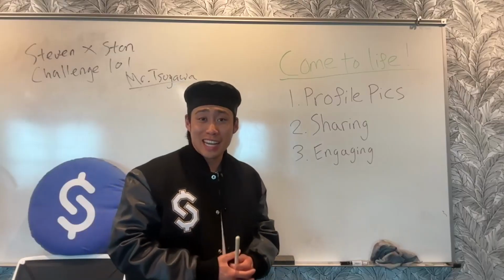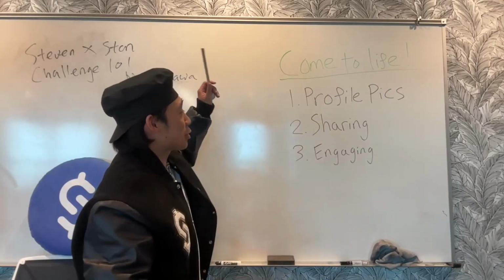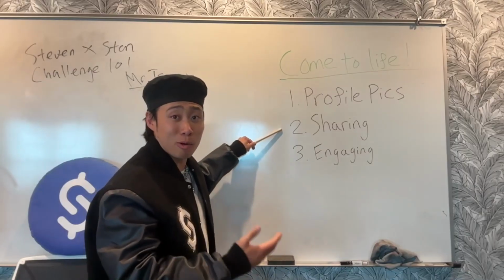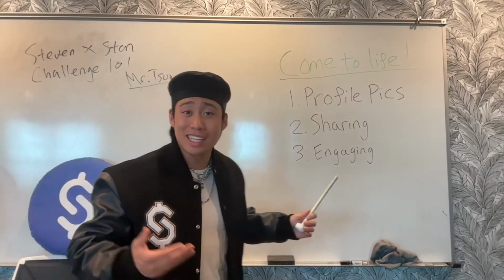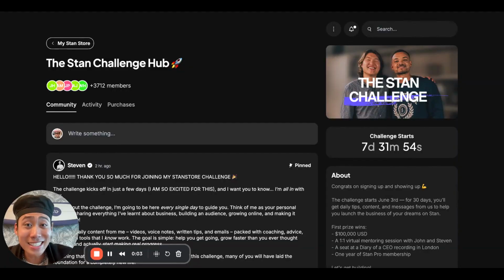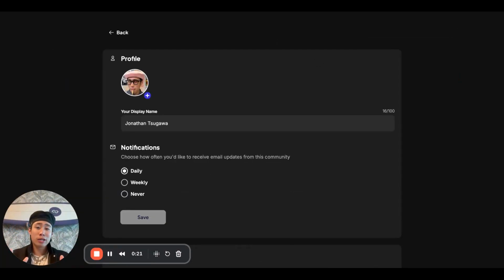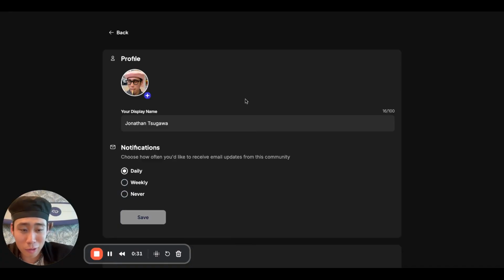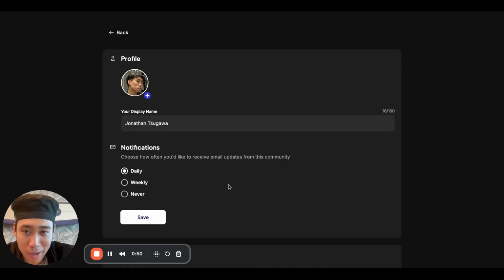Steven x Stan Challenge 101 Video - Intro Lesson